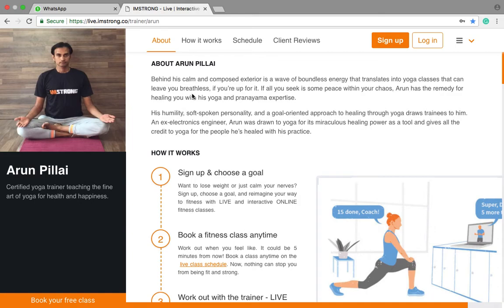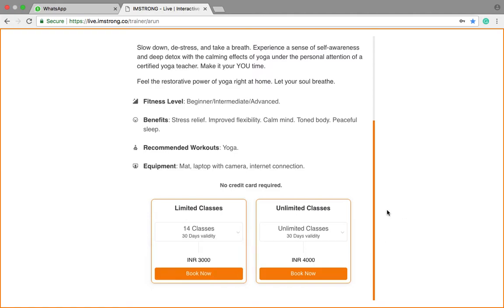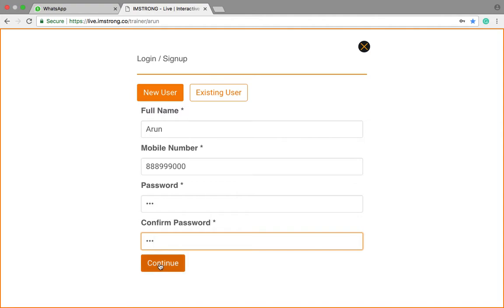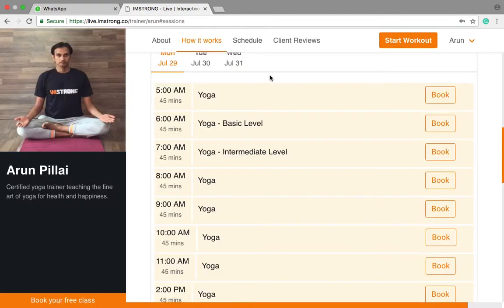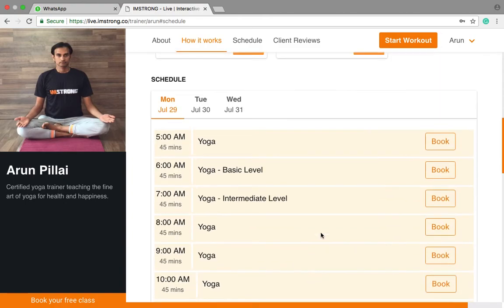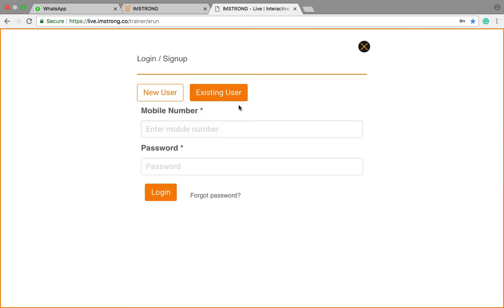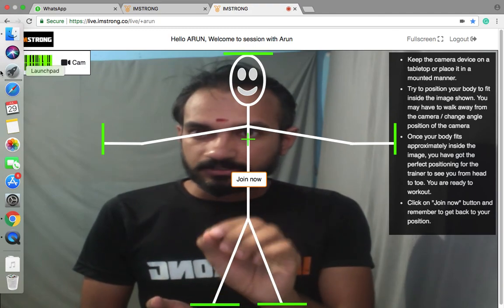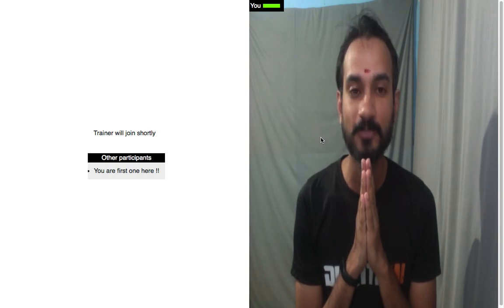User Guide To Sign up in my website